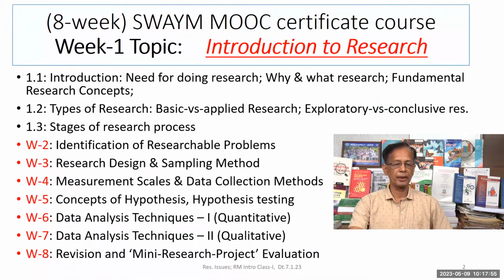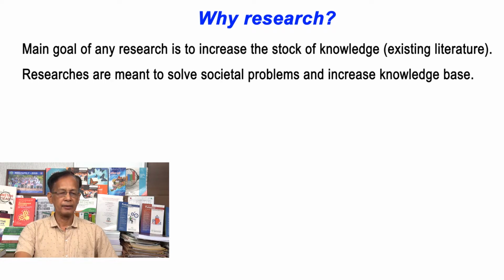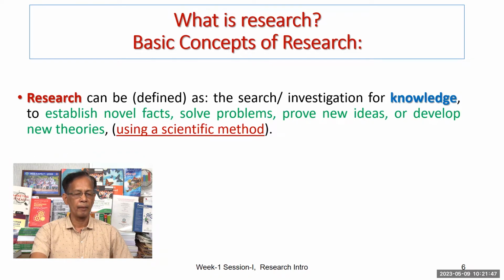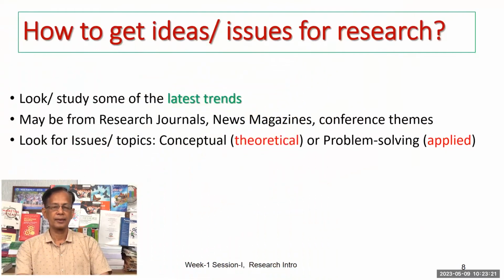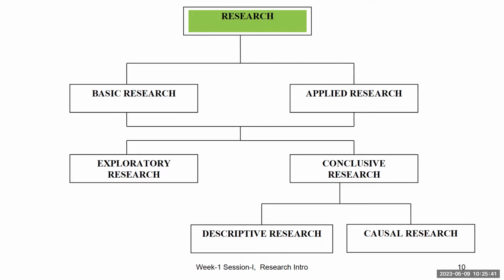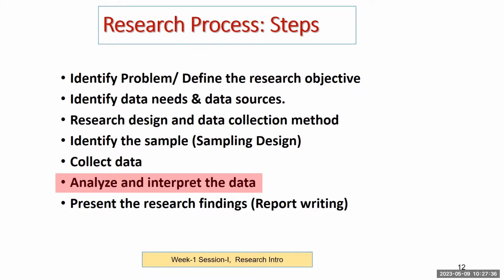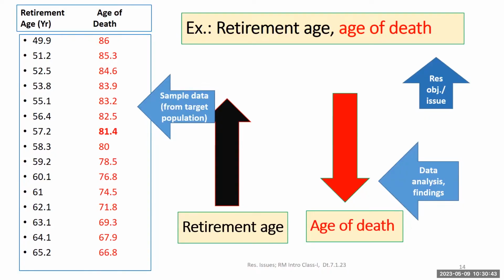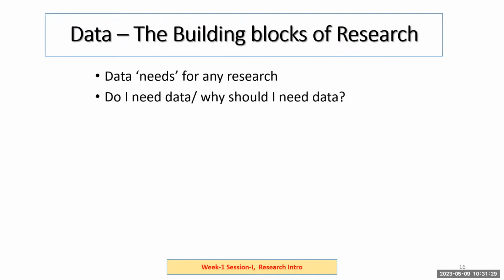W-1.1- Introduction (Basics of Research Methodology)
This SWAYAM - MOOC Lecture video (of Week-1, unit-1) is general introduction and covers 1. Need for Research; 2. Basics of Research